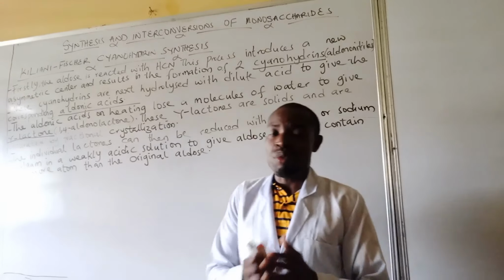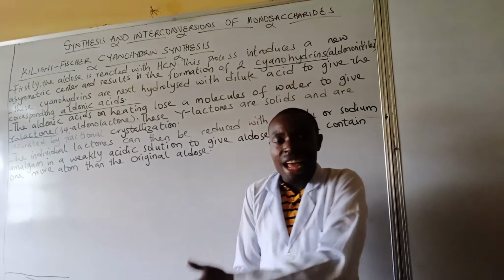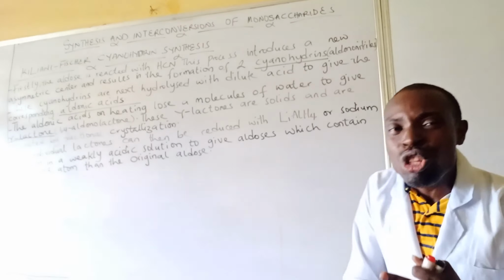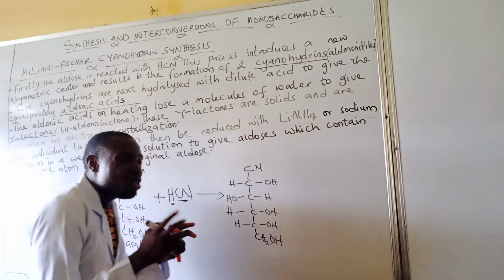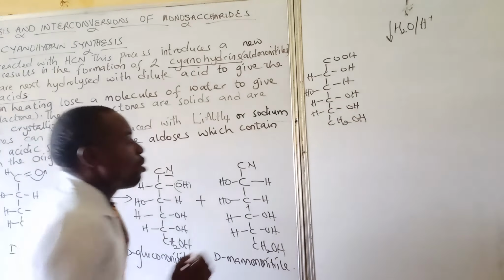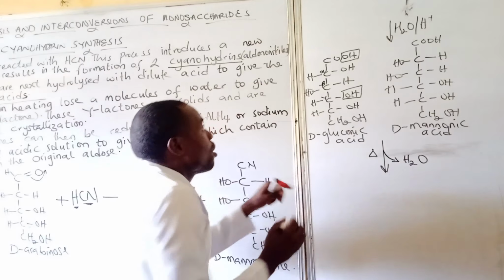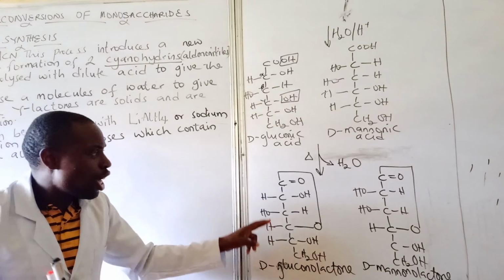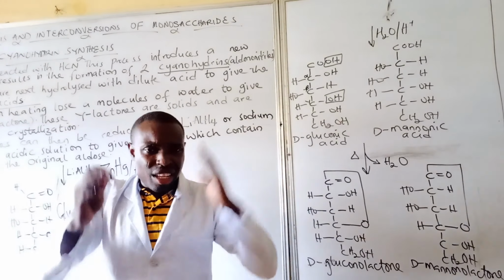Conversion of an aldose to the next higher aldose sugar (Kiliani Fischer cyanohydrin synthesis)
this is one of the ways in which monosaccharides can be synthesized and interconverted